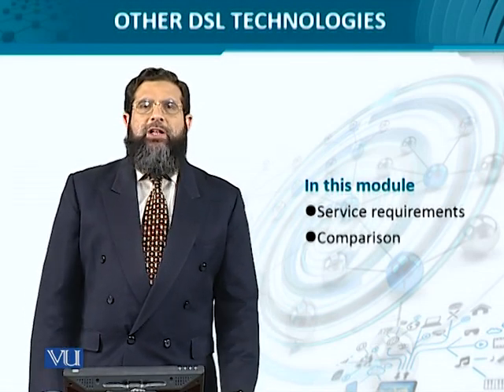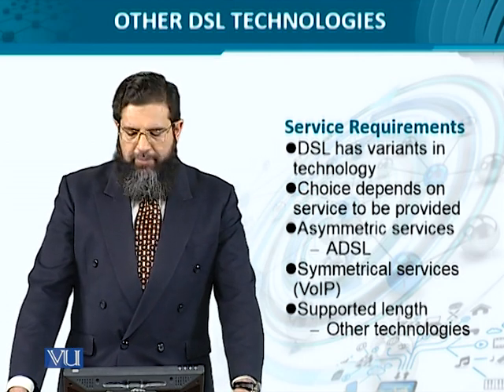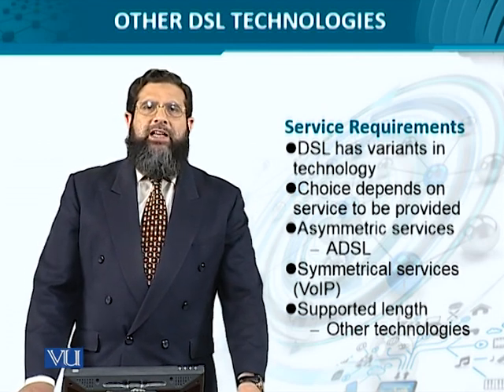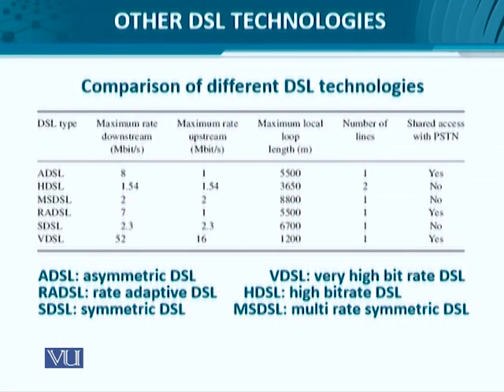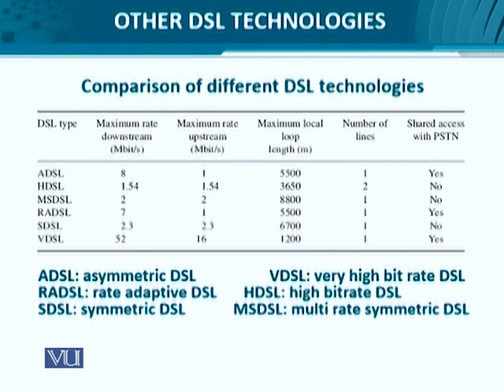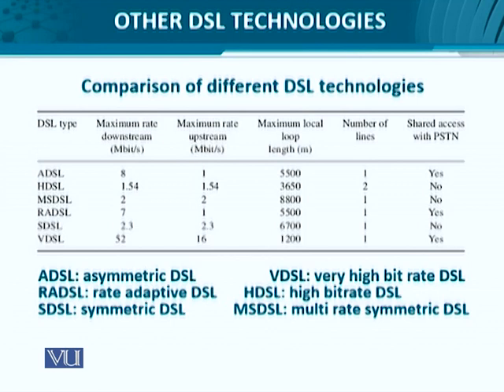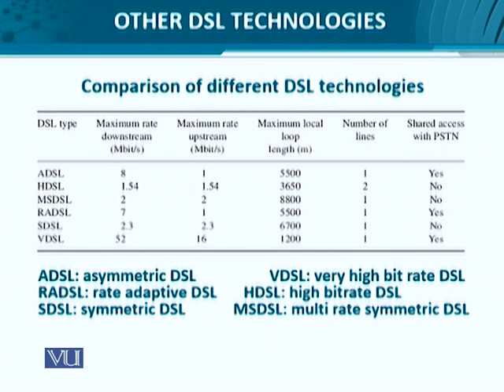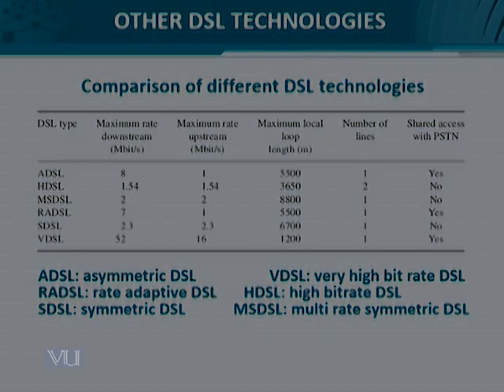Data Visualization | CS642_Topic082